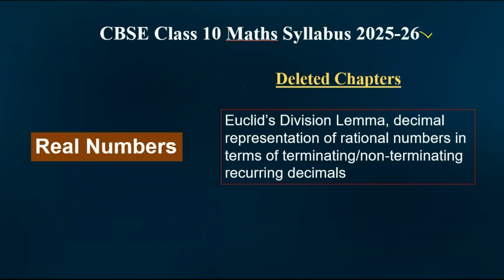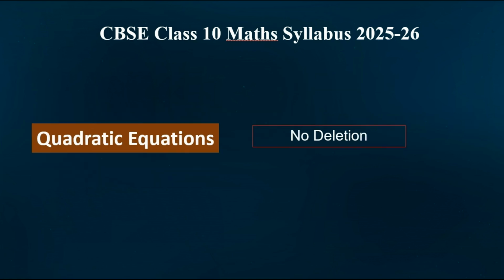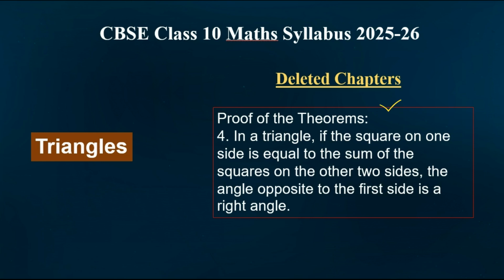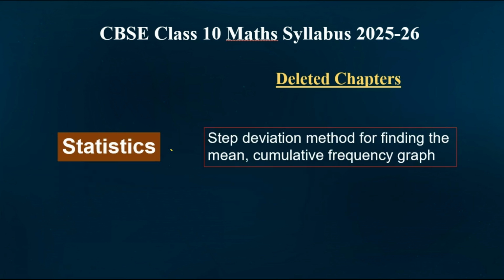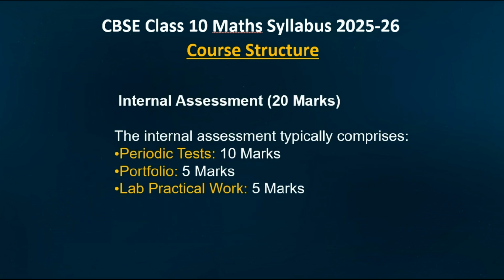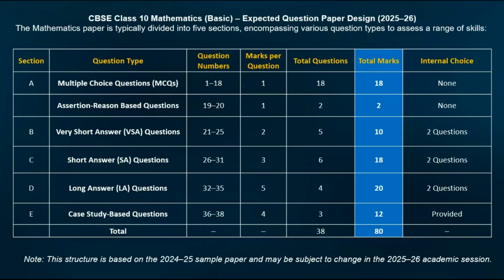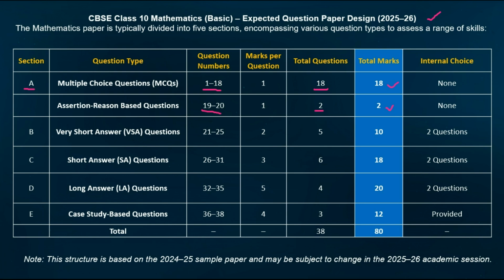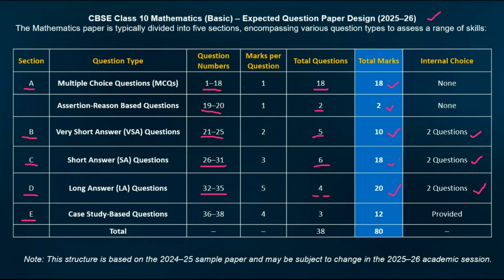CBSE Class 10 Maths 2025-26 🔥 Latest Syllabus + Exam Pattern Explained!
📘 CBSE Class 10 Maths Syllabus 2025–26 | Latest Update + Course Structure + Question Paper Design 📘

Welcome to the most updated breakdown of the CBSE Class 10 Mathematics Syllabus for 2025–26! In this video, we cover everything you need to know:

✅ Complete syllabus overview
✅ Unit-wise course structure
✅ Question paper design and marks distribution
✅ Internal assessment pattern
✅ Tips to start your preparation smartly

Whether you're a student, parent, or teacher – this video will help you stay ahead and prepare strategically for the 2025–26 academic session.

👉 Revision notes & practice questions
👉 Strategy tips for scoring 90+ in Maths

CBSE Class 10 Maths Syllabus 2025-26
Class 10 Maths latest syllabus
CBSE syllabus 2025
Class 10 exam pattern 2025-26
CBSE Maths blueprint
Class 10 course structure CBSE
CBSE question paper design 2025
CBSE Class 10 updates
Board exam 2026 preparation
Class 10 Maths topics
CBSE Maths 2025-26 syllabus
New syllabus Class 10 CBSE
Class 10 paper pattern 2025
CBSE board syllabus class 10
Class 10 internal assessment pattern
How to prepare for Class 10 Maths
CBSE latest update 2025
Maths syllabus CBSE board
Class 10 CBSE 2025 Maths
CBSE board exam guide